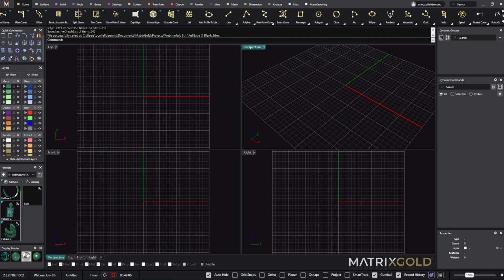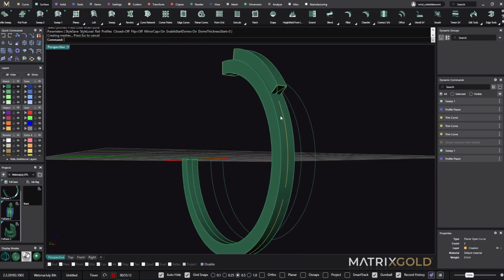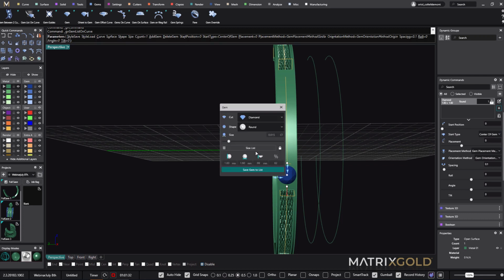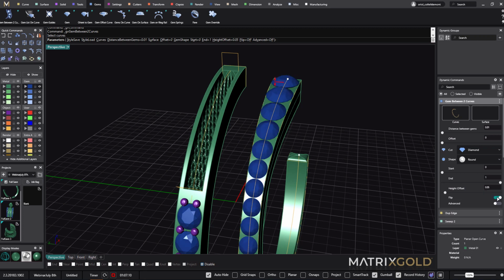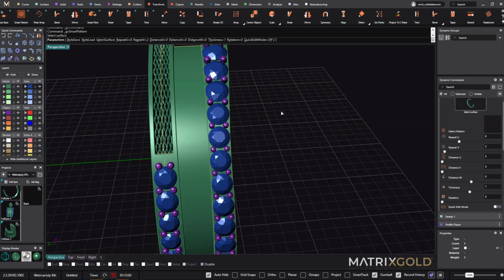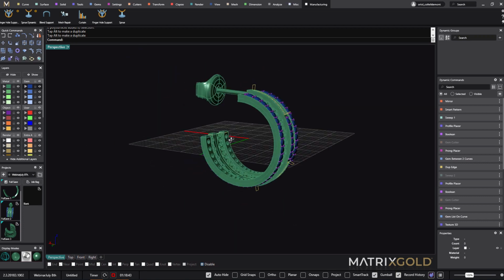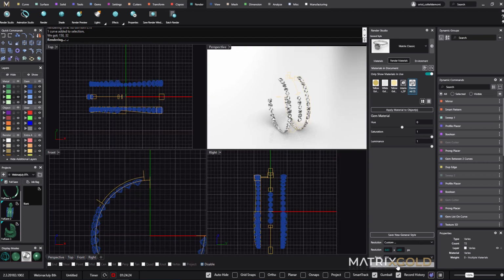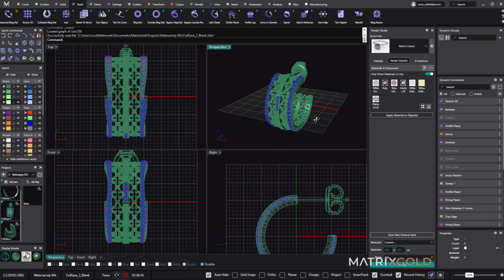Earrings designed with MatrixGold Smart Tools - MatrixGold Tutorial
Rewatch our Special live session hosted by Oriol Collelldemont, Gemvision Director of Product Management.
Watch in action MatrixGold new tools and features such as Smart Patterns, Texture 3D, Mesh Repair, Gem between 2 curves,  among others.

Join us in our next live session to discover what MatrixGold can do for you and your business.